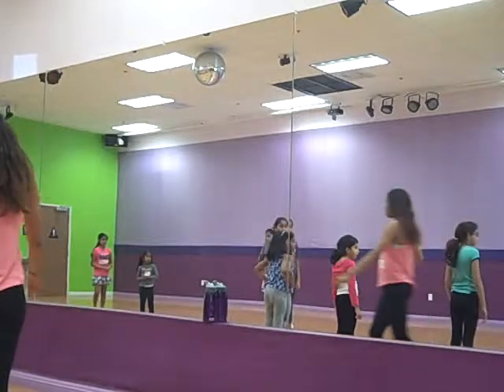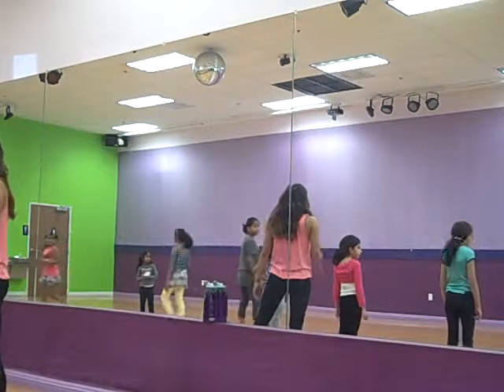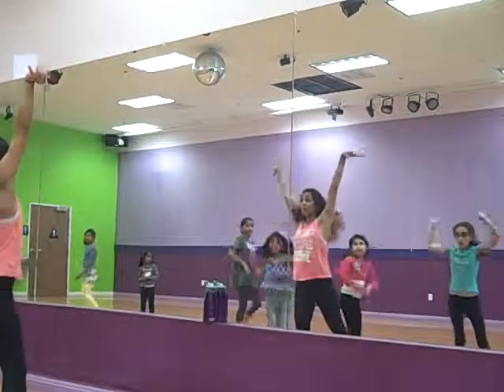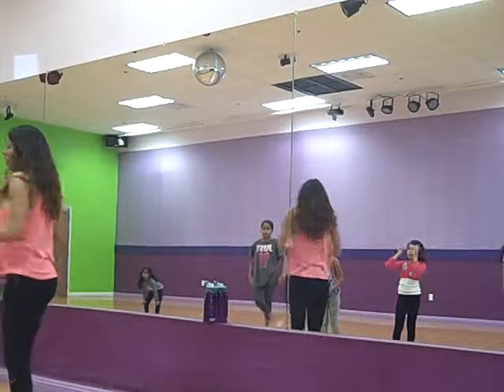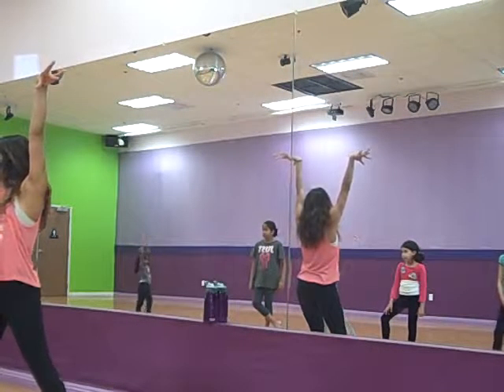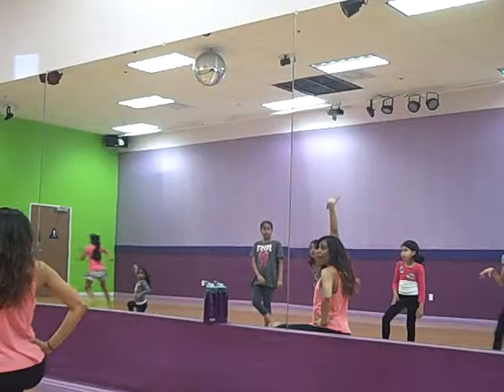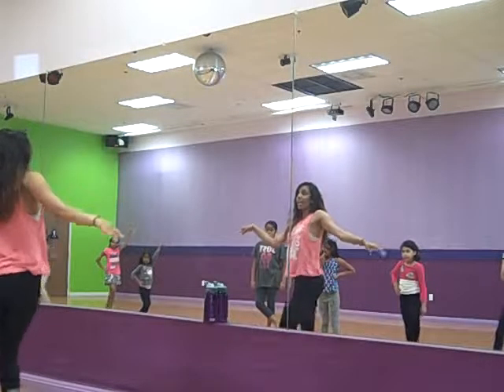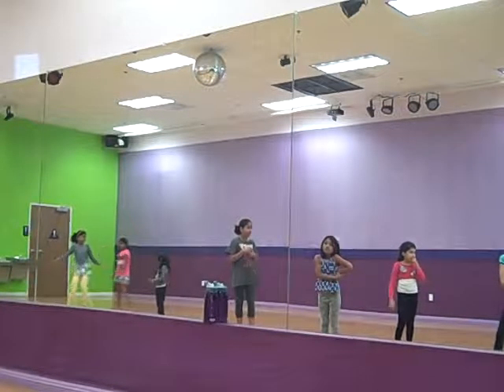DB Youth L1 AMNA Dance AAD DTIstars Maria Breakdown Latin (Mar 6, 2016)